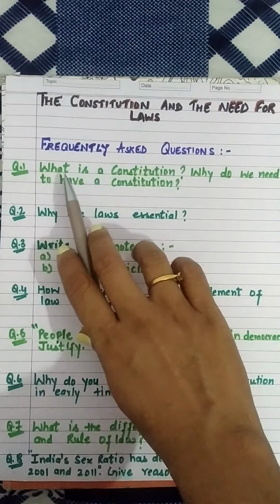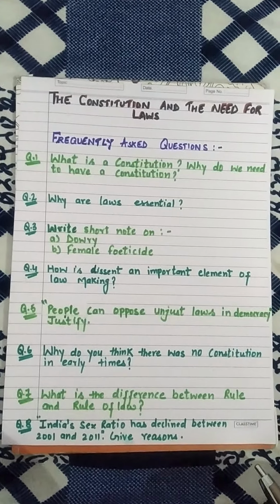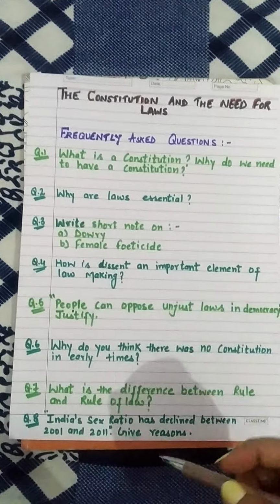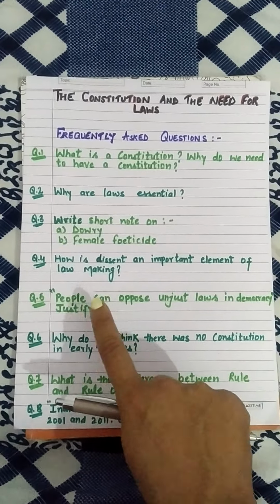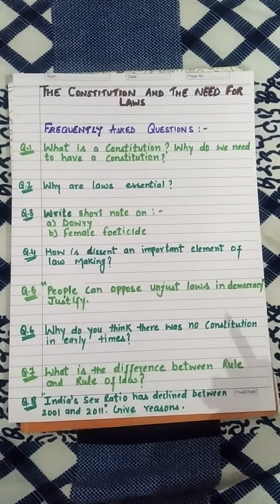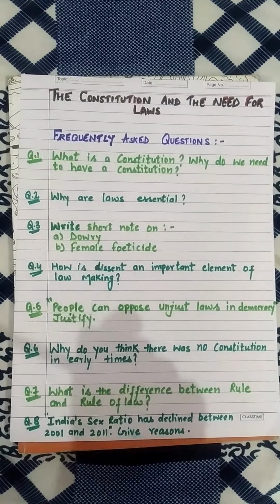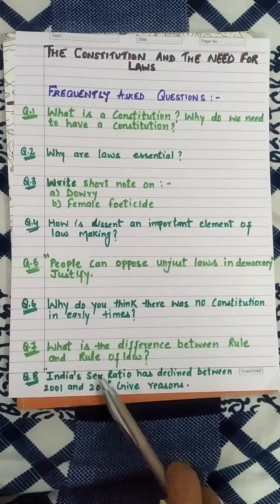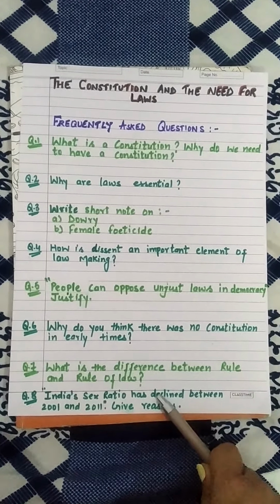THE CONSTITUTION AND THE NEED FOR LAW# PART 5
QUICK RECAP WITH FREQUENTLY ASKED QUESTIONS